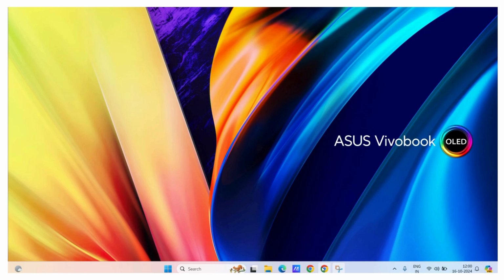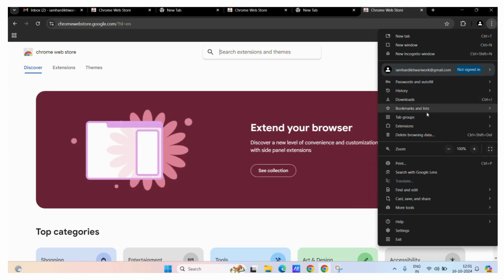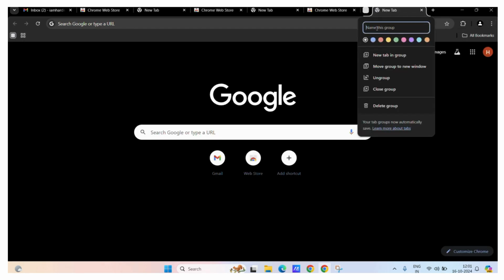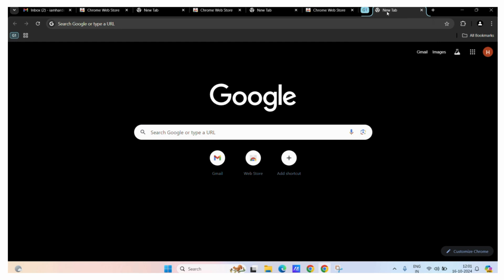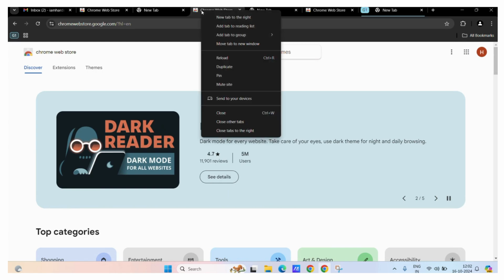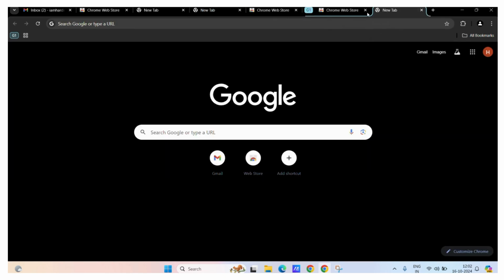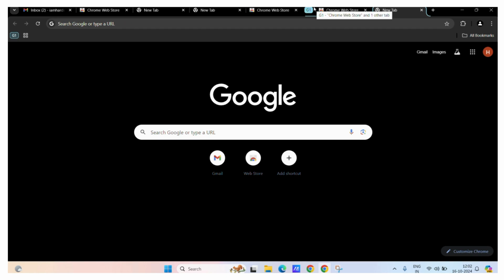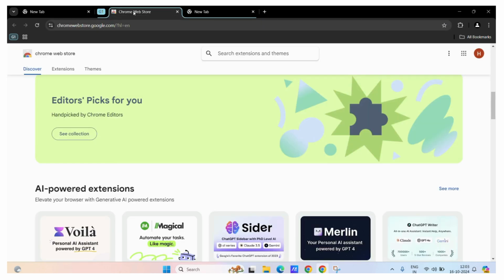How to Create Tab Groups in Google Chrome – Organize Your Tabs Easily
Struggling to keep your tabs organized? In this video, I'll show you how to create tab groups in Google Chrome, a feature that allows you to group, label, and color-code your open tabs. It’s a great way to manage multiple tabs and stay organized while browsing!